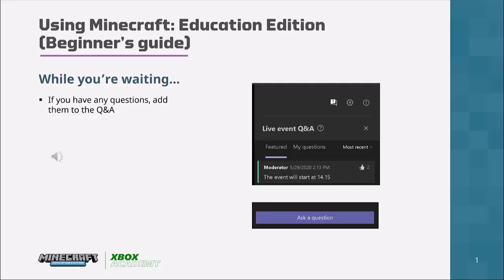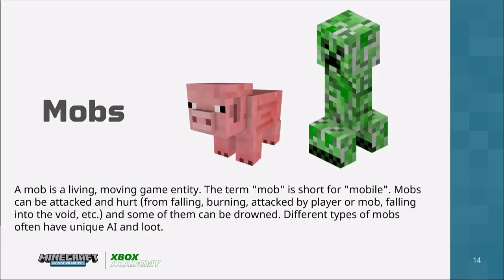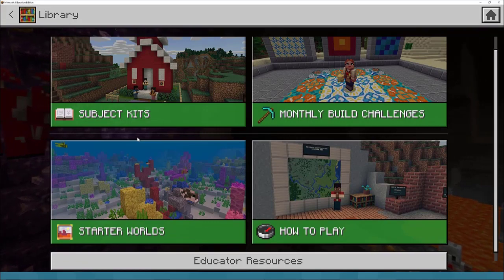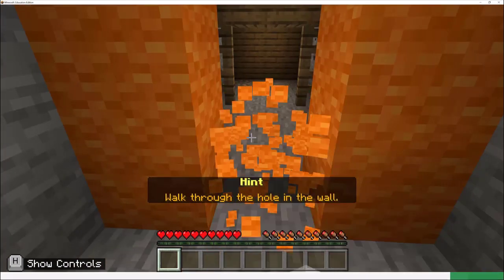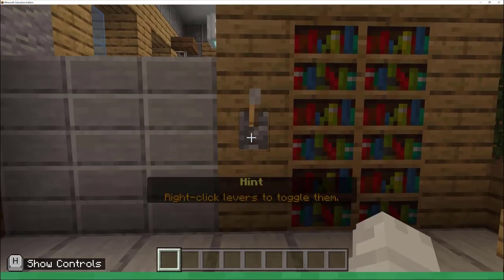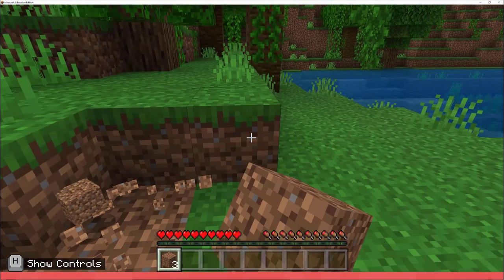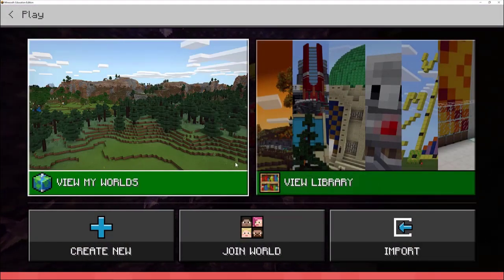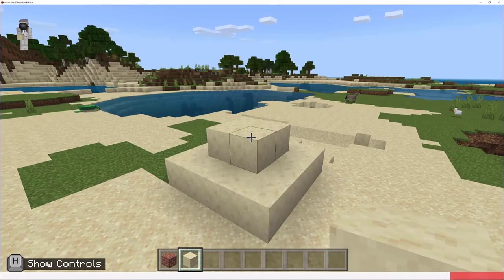The Educator Sessions: The Beginners Guide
This webinar introduces the basics of Minecraft: Education Edition. Start exploring the in-game features to understand and experience game settings, movement, and placing and breaking blocks prior to using Minecraft: Education Edition with your students.

Learn Module: Minecraft learn to play: Placing first blocks